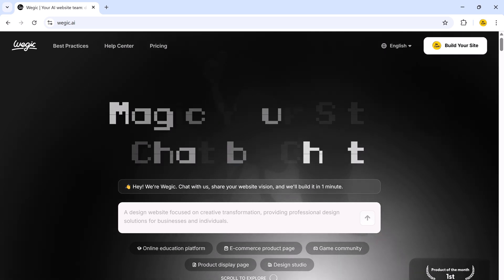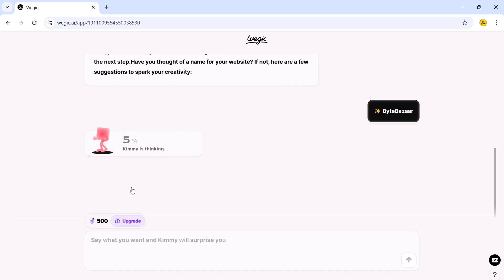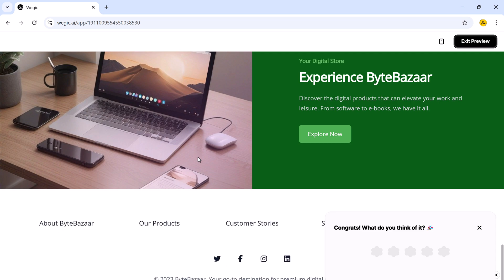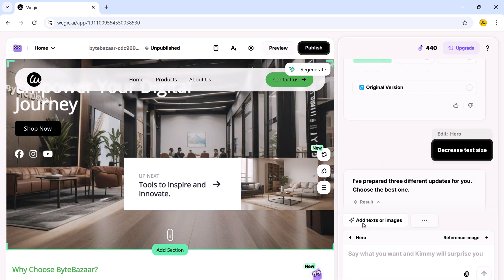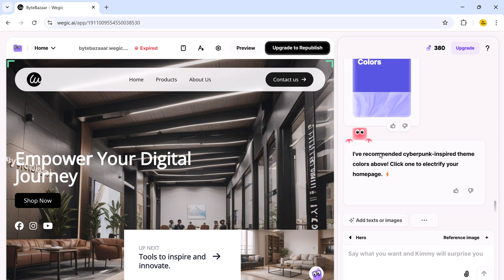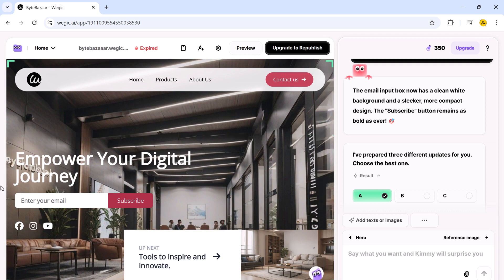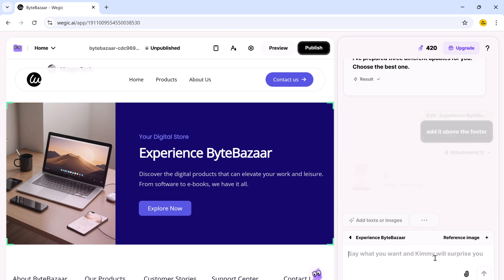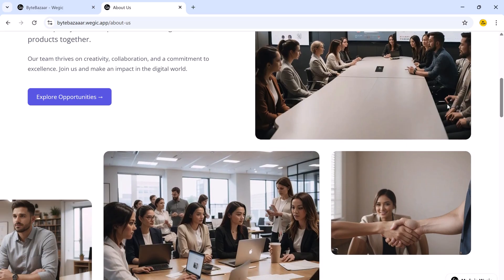Create a Stunning Website in 10 Minutes with AI – No Coding Needed!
In this video, I’ll show you how to build a professional, mobile-friendly website using Wegic, an AI-powered website builder that makes the entire process as easy as chatting with a virtual assistant.
Whether you're creating a store, portfolio, business site, or blog, Wegic helps you design and launch your website without any technical skills. Just describe what you want, and the AI does the rest — from layout to content to widgets!